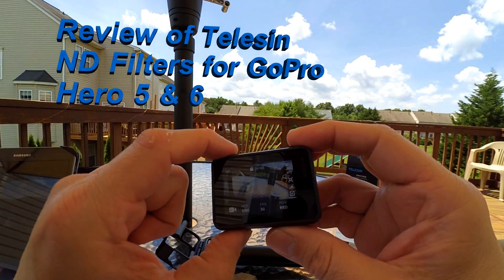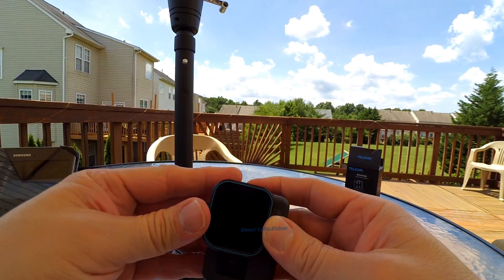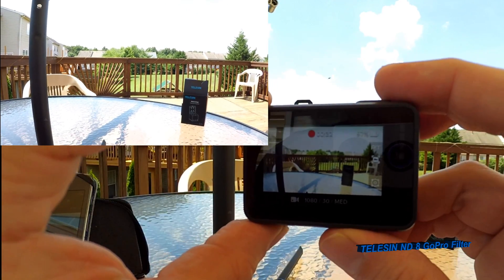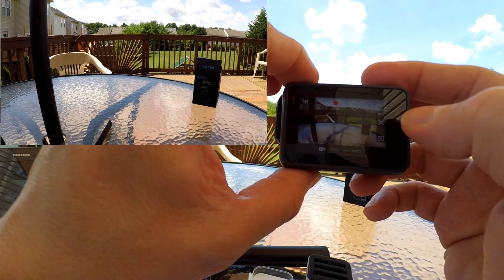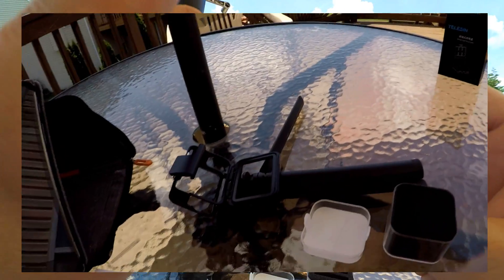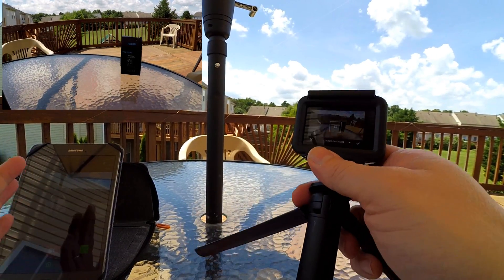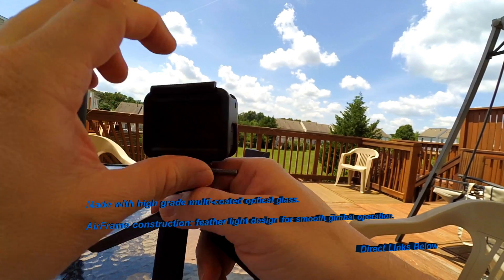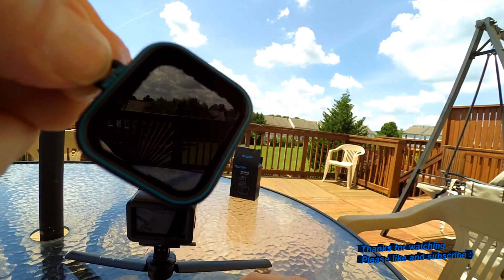Review of the TELESIN ND Filters for Gopro Hero 5, 6, 7 Black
Initial review of the TELESIN Neutral Density Lens ND Filters Protector Kit: ND4 ND8 ND16 Filter 3 Pack for Gopro Hero 5 Black & 6 available

Video shot using my Hero 5 and Xiomi YI

I like these ND Filters a lot.  They are made of high grade multi-coated optical glass and they help reduce the amount of visible light that enters the lens of my camera alowing me to slow the shutter speed to get a blur effect while keeping subjects in focus on bright daylight.  The light anodized airframe is very light and fits snug on the lens.  I’m very impressed with this ND Filters.

These particular filters minimize reflection on the filter surface, which reduces flare and ghosting, and produces sharp contrast and well-balanced color. An ND8 filter reduces the amount of light by 3 stops. Effectively, the ND4 filter helps to avoid overexposed photos too. The ND8 Filter Eliminates Washed Out Photos & Video Due to Bright Sunlight for Better Contrast & Rich Color
It helps you to reduce the amount of light coming into the sensor giving us more options to control of the camera's exposure time and sensor sensitivity.

I recommend purchasing these from their Aliexpress store as it is cheaper than other sites and shipped directly from them too.
They also have a nice 52 mm TELESIN Polarizing Filter Circular Polarizer Filter CPL Lens Filter + Lens Cap for GoPro Hero 5 & 6 that attaches to the Gopro camera and it's nice too.

Also encourage you to check out the Mavic Air CPL lens.
They also have ND 4,8,& 16 for Mavic Air @

.I've also found that Telesin has a FB page where you can find some cool info and promotions.  FB